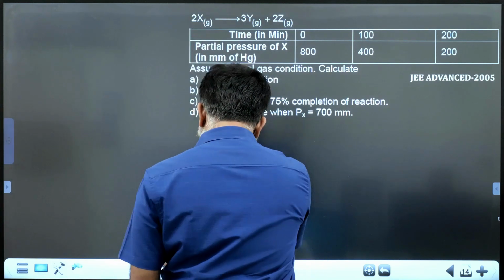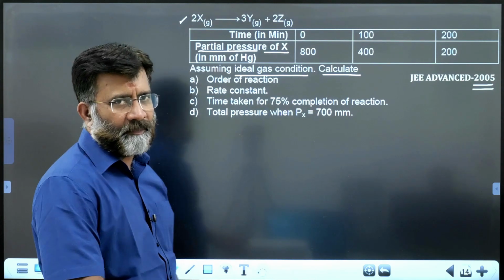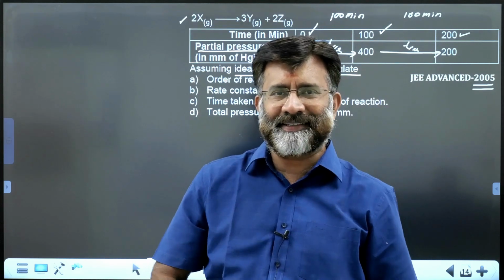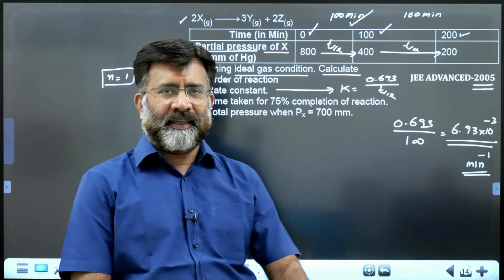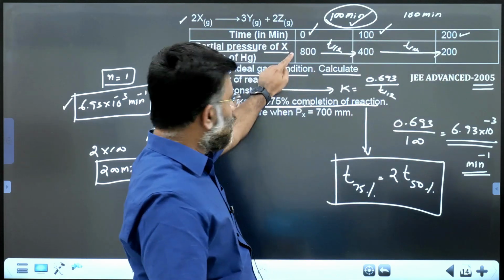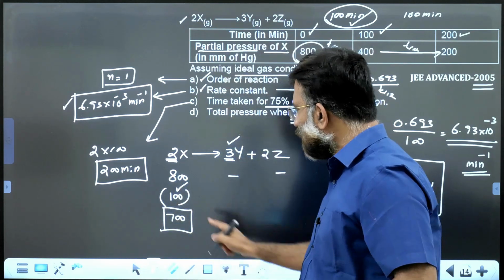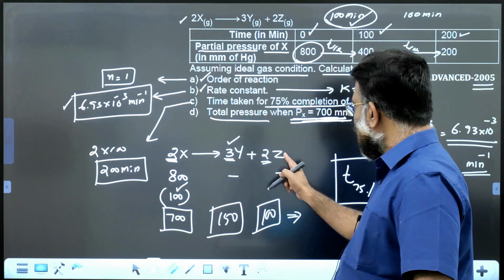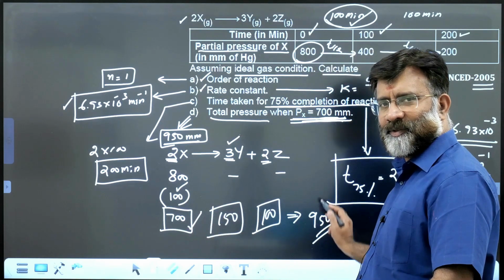JEE Advanced 2027 PYQ | Blast From The Past Ep 47 | Solved Previous Year Question